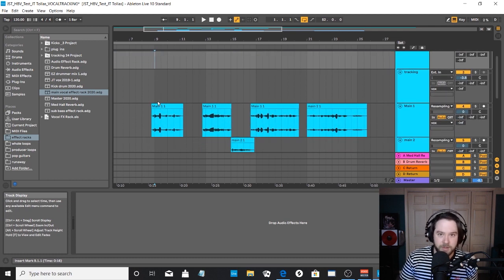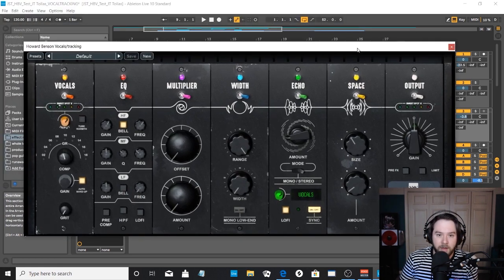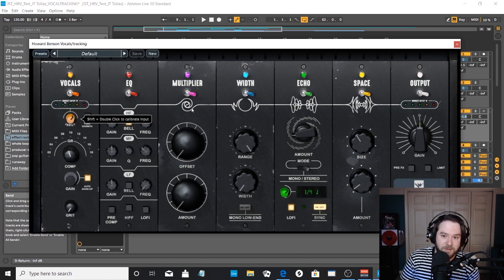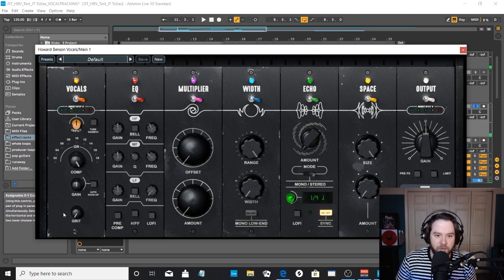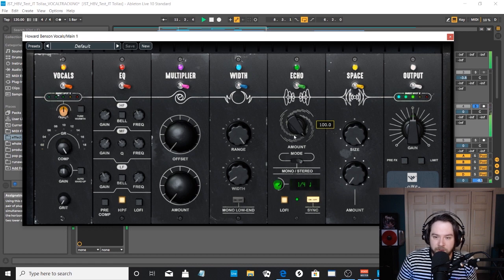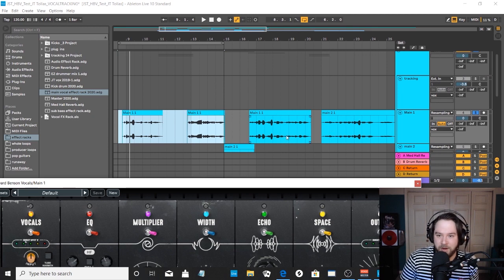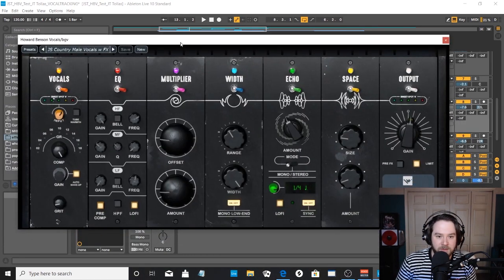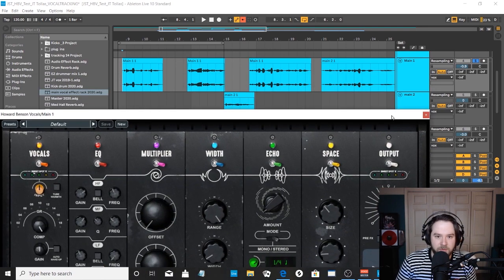Famous Last Words Vocalist Walks You Through Howard Benson Vocals